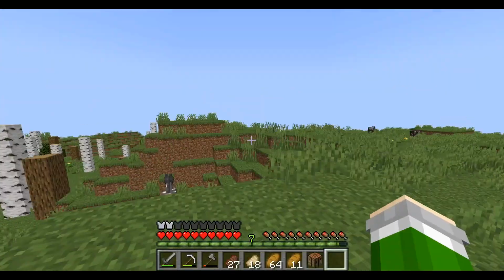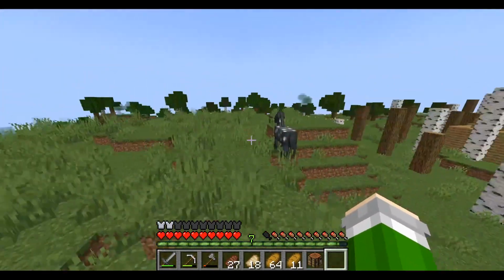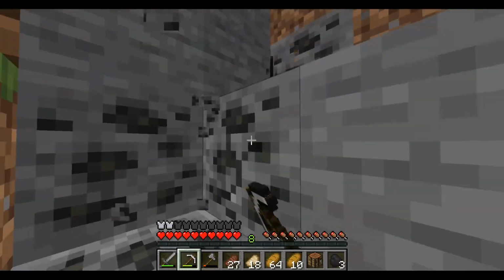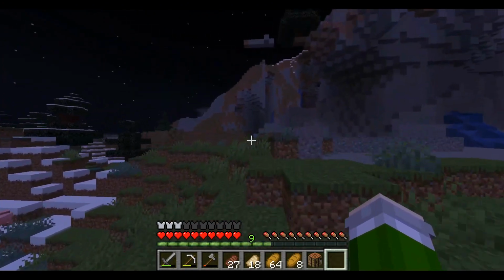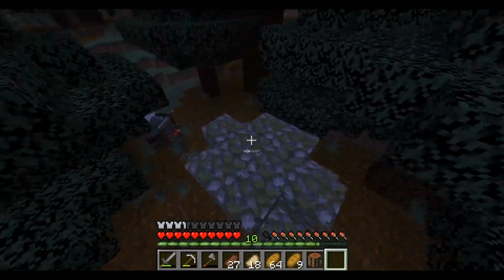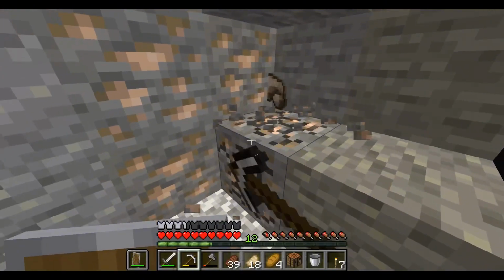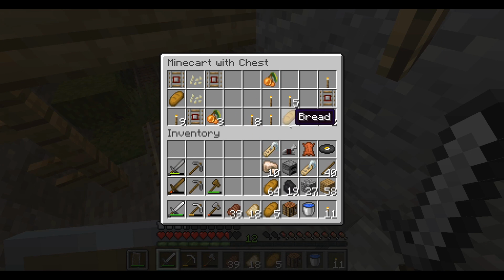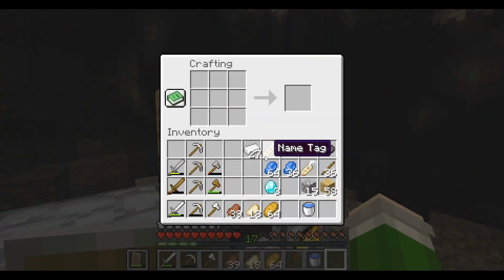My First Diamond! | Minecraft Episode #2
i found my first diamond of the series!